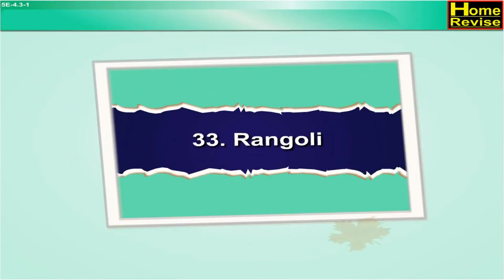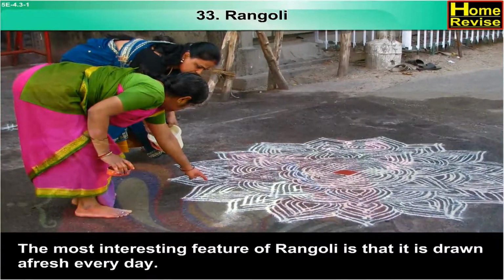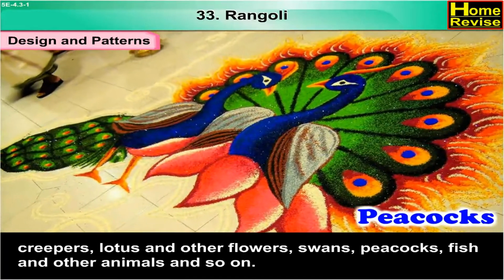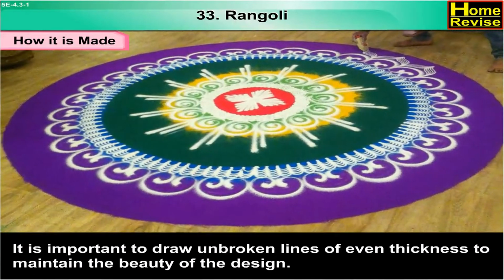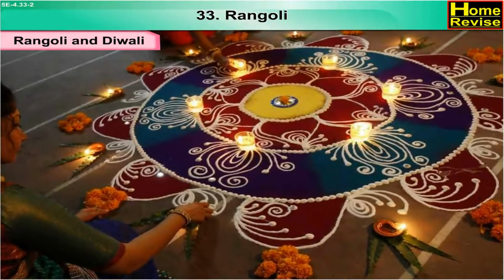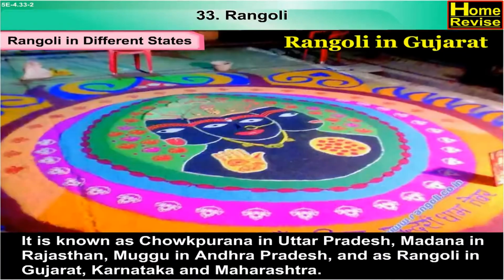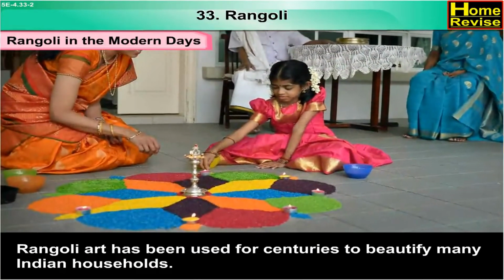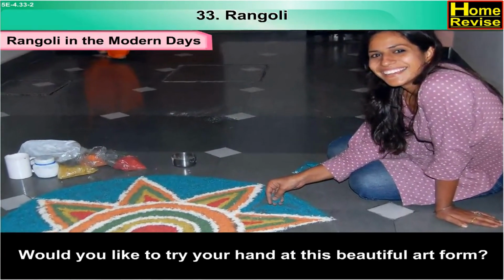Rangoli | 5th Std | English | English Medium | Maharashtra State Board | Home Revise